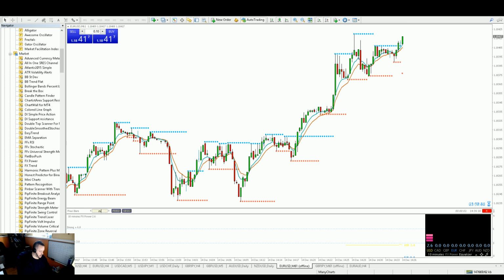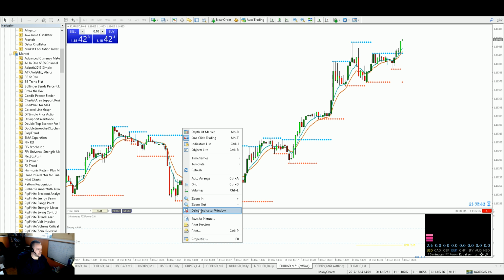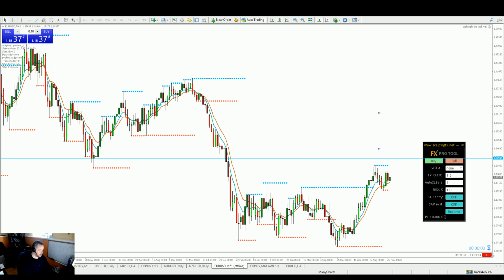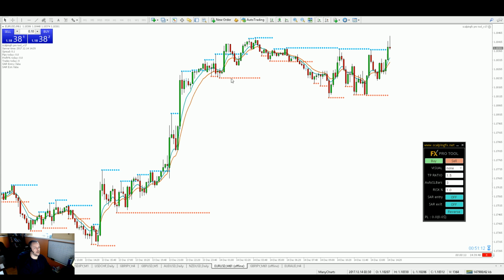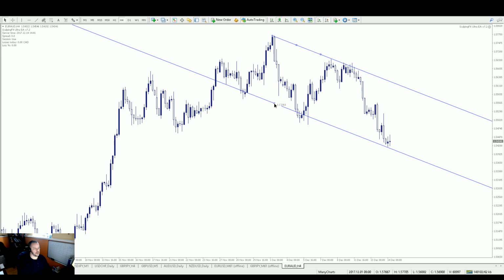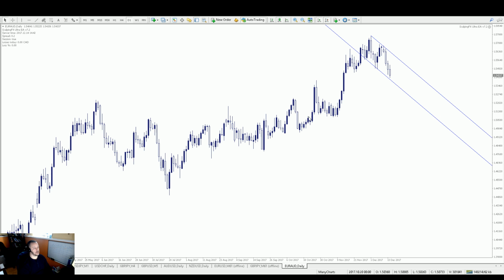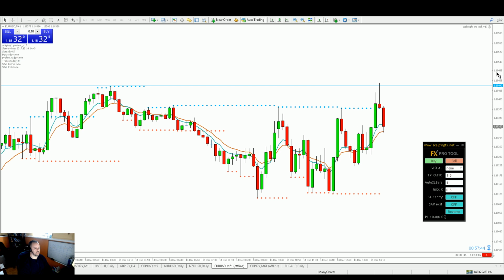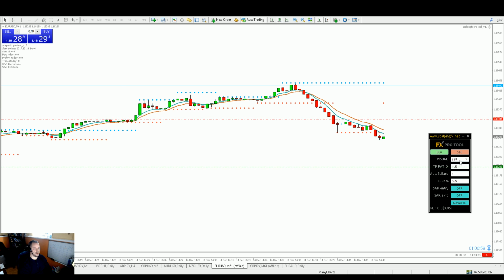Eric LeBouthillier Live Stream